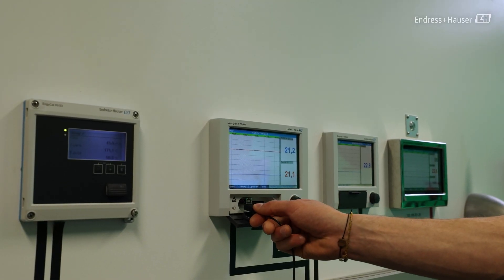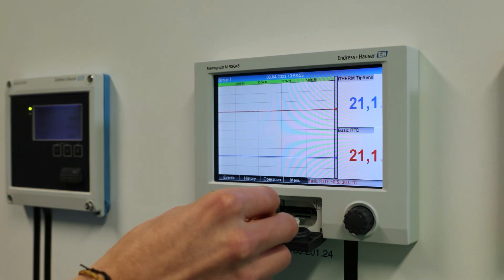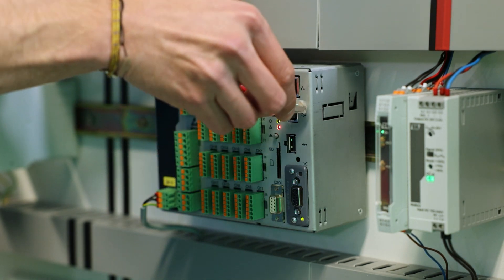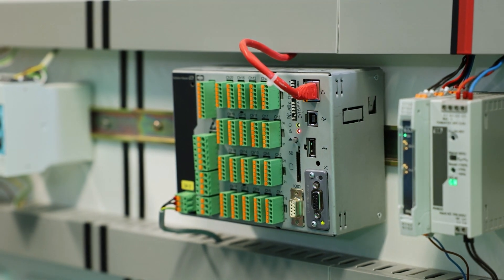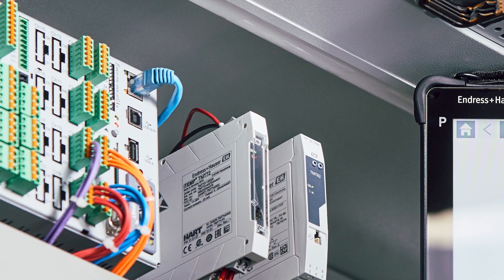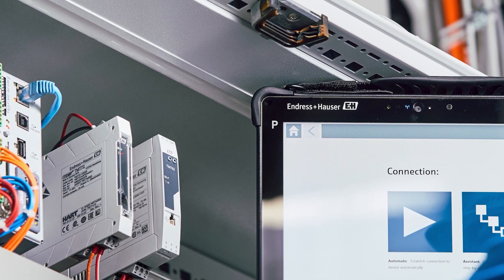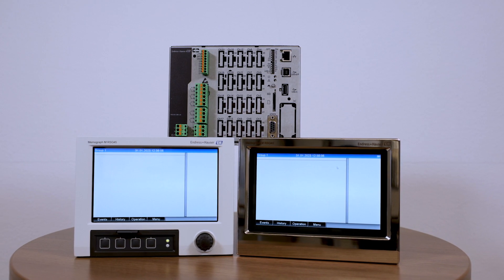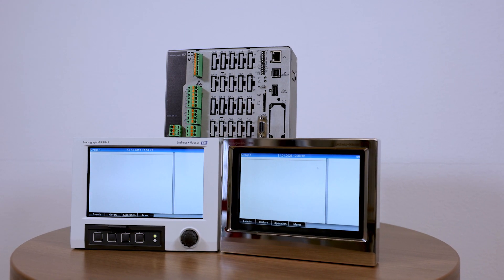RSG45 video series | No. 10 export data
This is the 10th episode of our video series. We are going to learn what kind of different communication options the advanced data manager Memograph M, RSG45 from Endress+Hauser offers.
00:00 Introduction
00:40 USB interface
00:50 Ethernet
01:30 Serial interface & GSM/GPSR